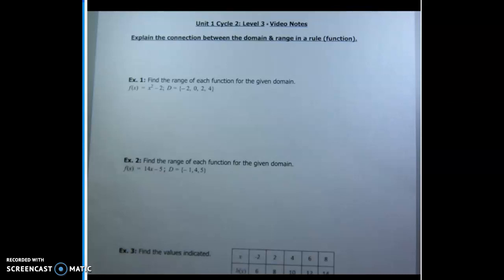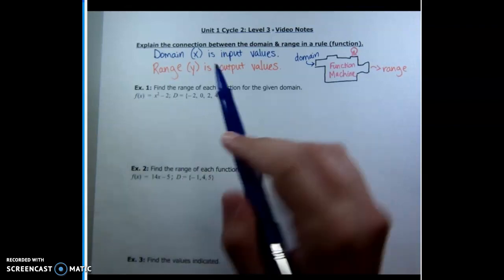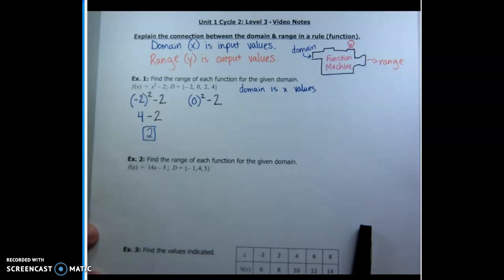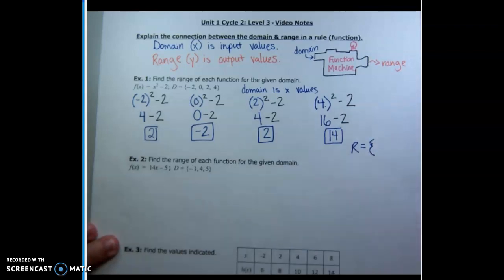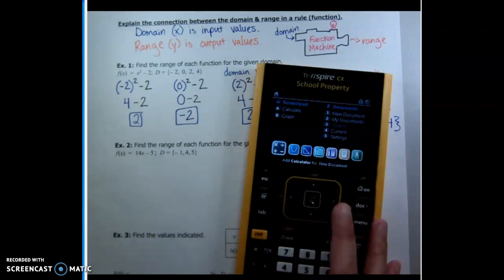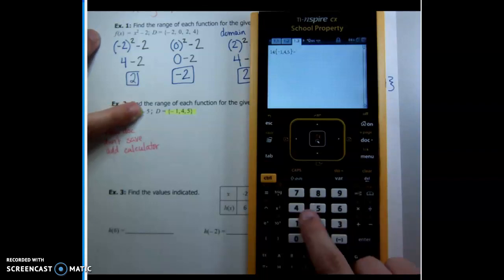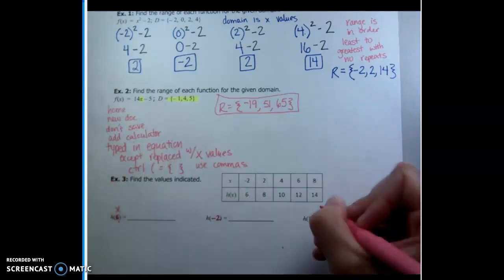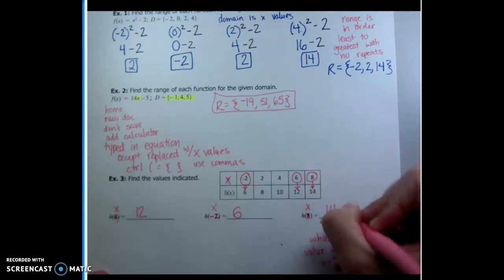U1C2: Level 3 Star